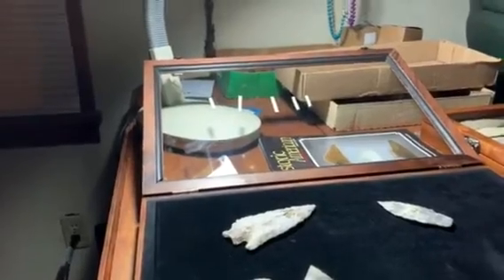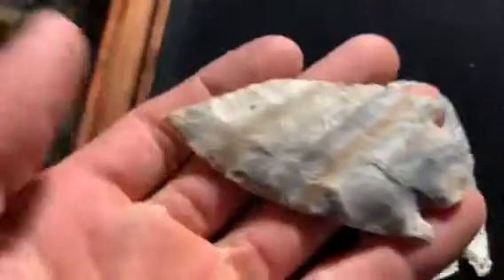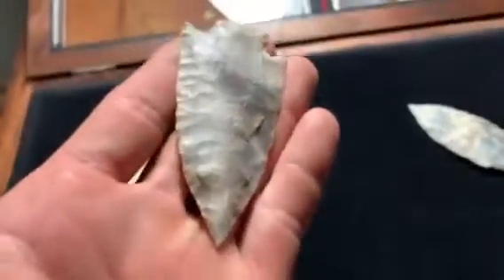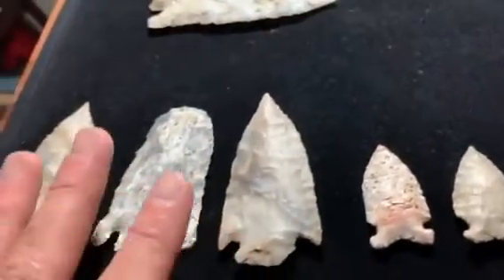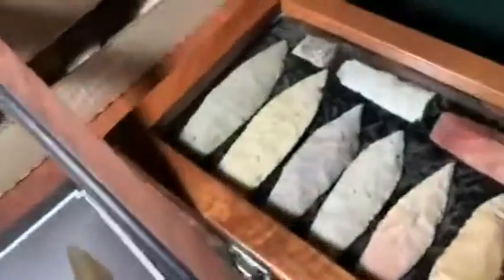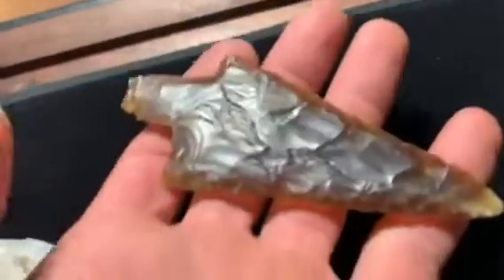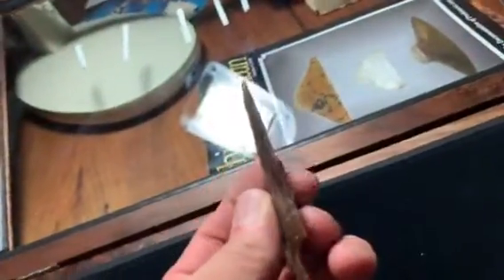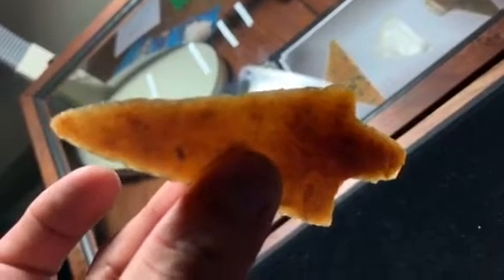Unbelievable artifact purchase!!! 8-10-19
Killer knife river flint Hidden Valley, EX Cory Weppner collection!! Miller c.o. Missouri found 9-1-18 i purchased on 8-10-19! Knife river flint is really rare around my part of Missouri on top of the quality and thinness is crazy once in a lifetime find/ purchase!! Thank you Cory!!